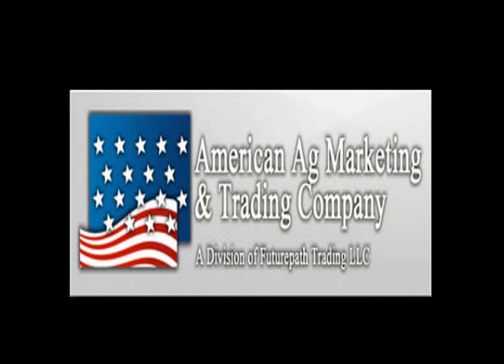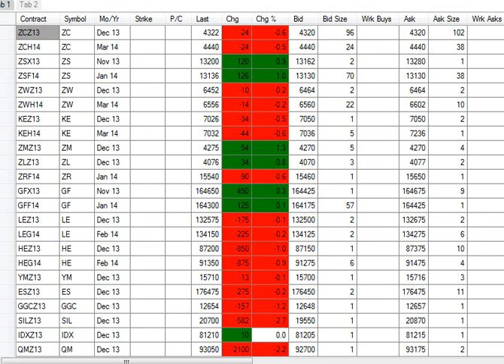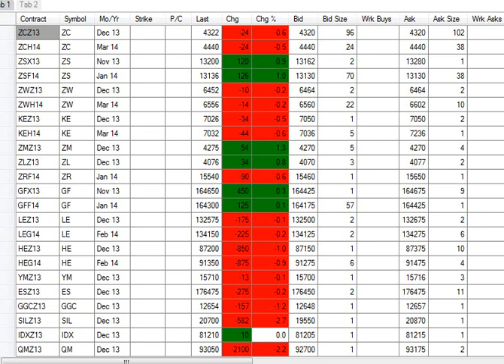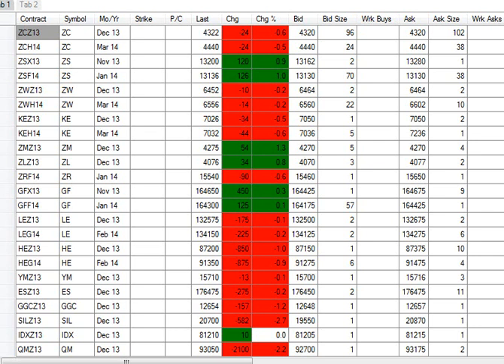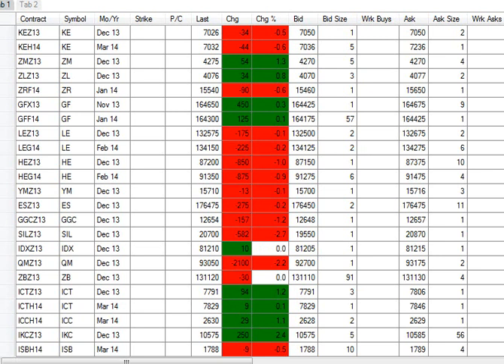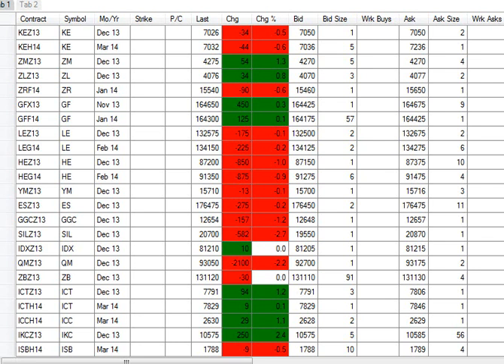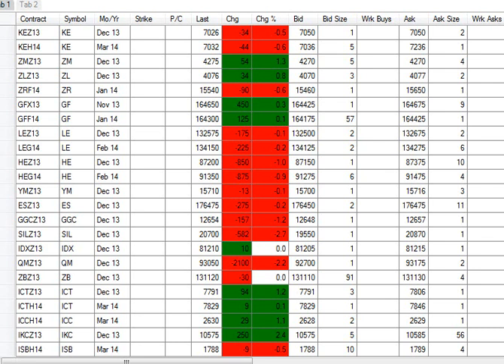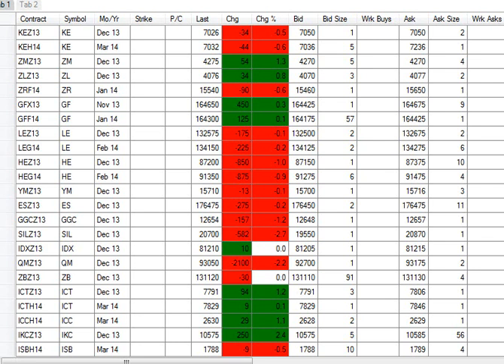American Ag Marketing & Trading Co. - Closing market Commentary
Feel free to sign up for our Blog, or "Like" us on Facebook ), also feel free to join us on Twitter at @AmeriAgMKTG - We are not pests and will not harass you.  Also, your information will never be shared.  Thanks in advance.
If you are looking for trade recommendations, trading research, or help with you trading plan, please get in touch with us directly.